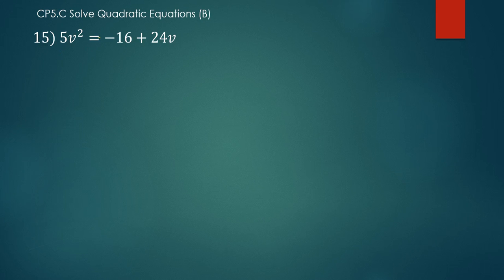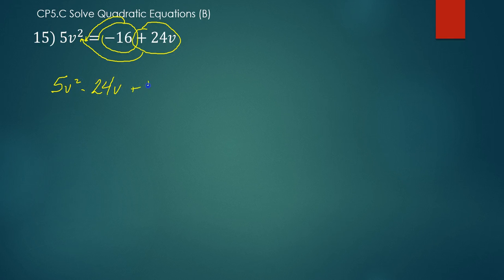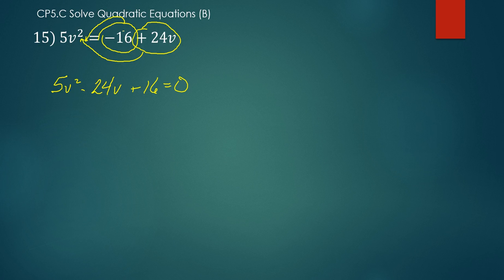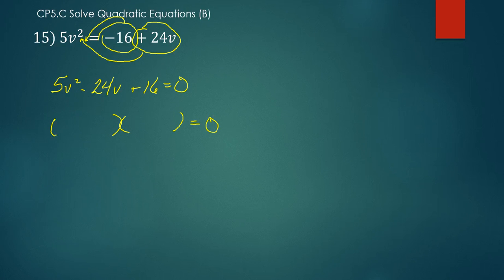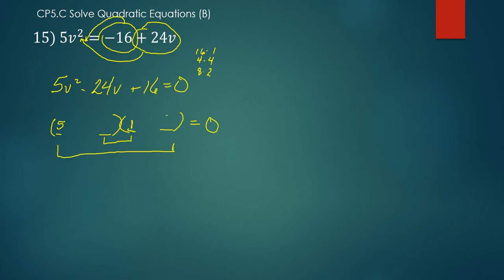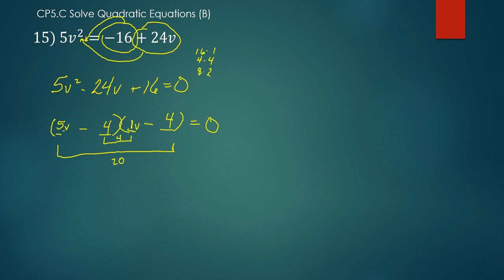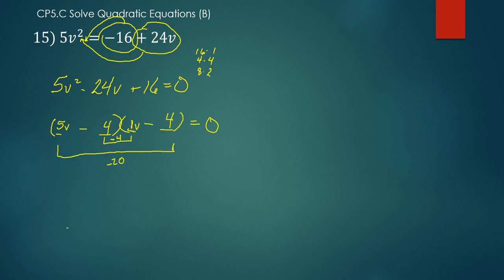CP5 C Solve Quadratic Equations B #15